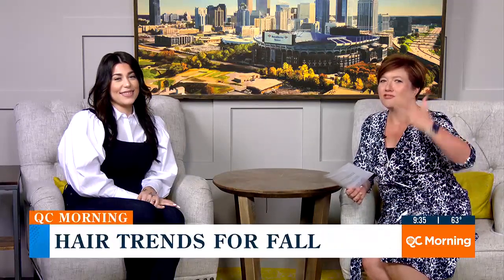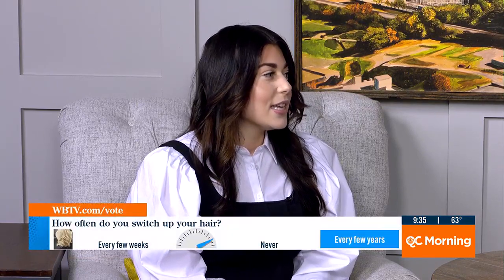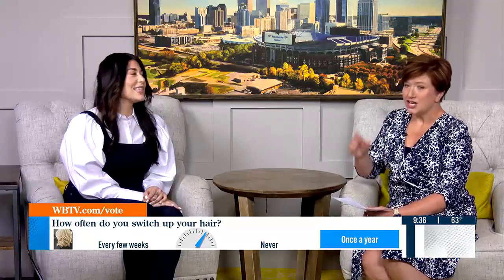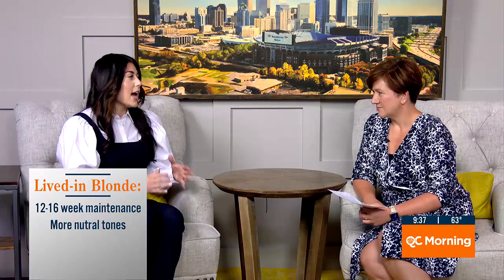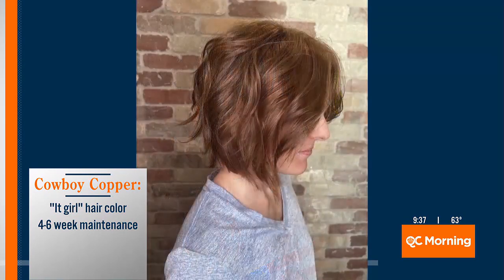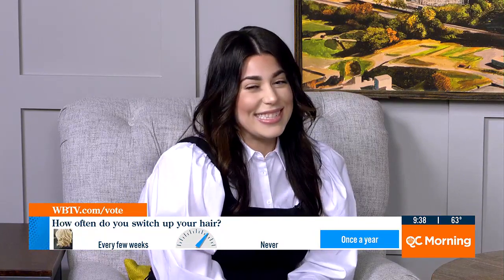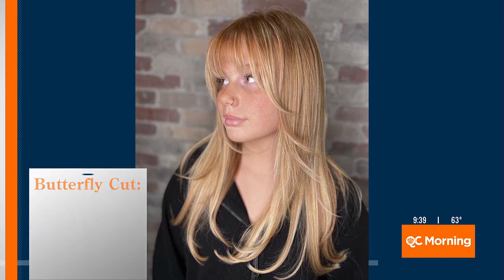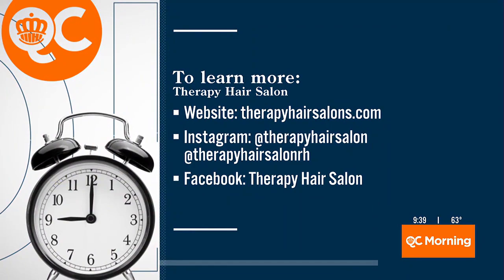Keeping Up With Trending Hairstyles This Fall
A master hairstylist from Therapy Hair Salon discussed some trends this season.